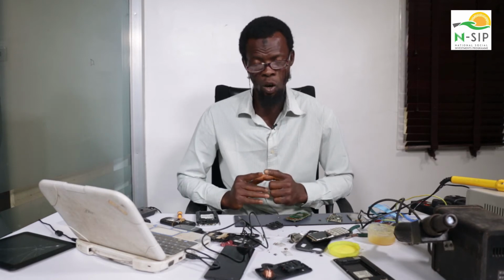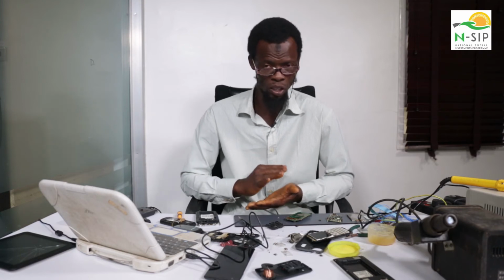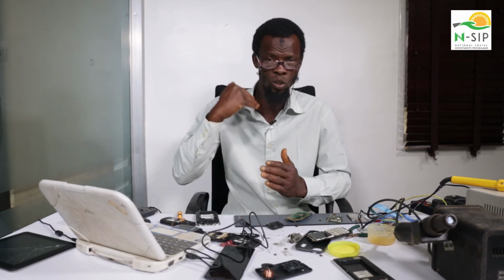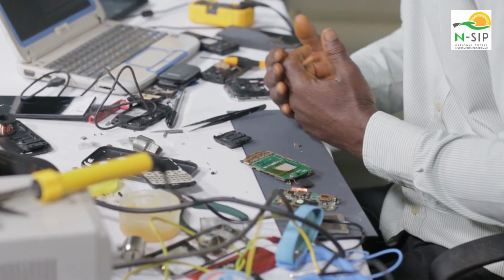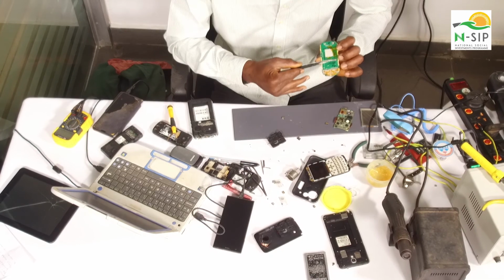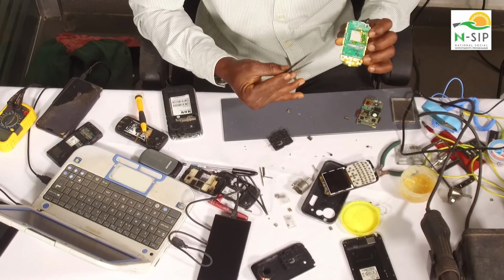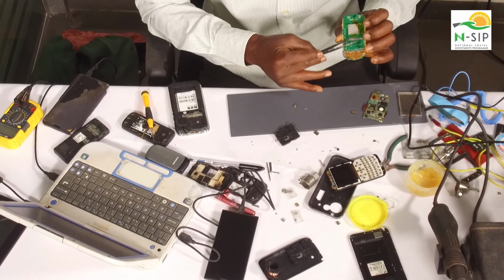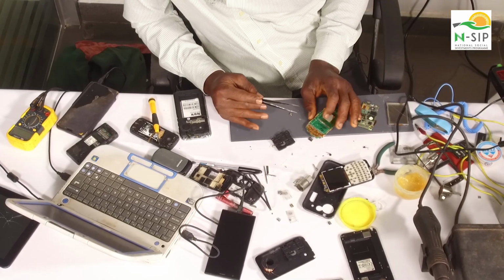Common Mobile Phones Broblems and Solutions Part 1